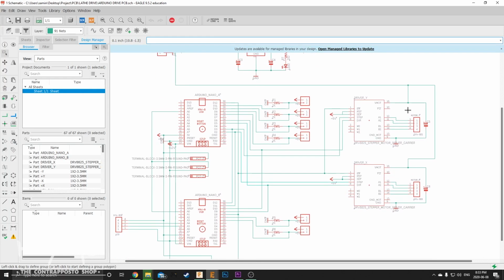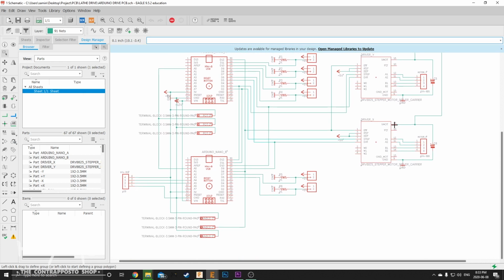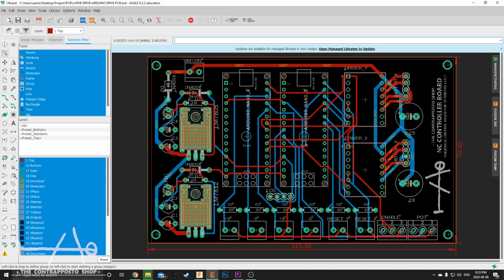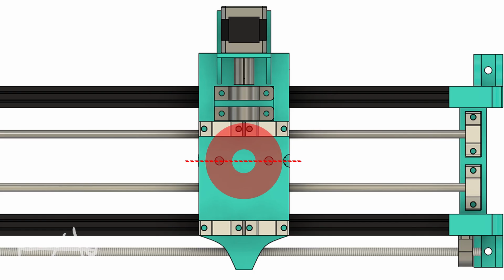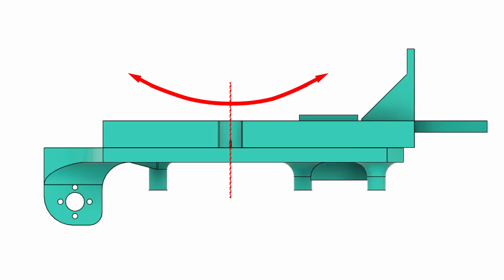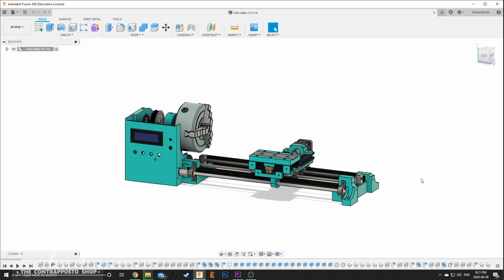3D Printed Lathe ( DIY ) PART 2 ... IT WORKS !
Here is the second part of the 3D printed lathe project. This is for fun and an experiment.This is a lathe to turn soft material like wood, plastic, resin and soft metals. IT WORKS !

Parts List
Bearings :
Stepper Driver :
Lathe Chuck :
Extrusion Bar :
Motor :
Linear :
Arduino :
Screen :
Nema17 Stepper :
Insert :
Bolts and Nuts Set :
Power Supply 24VDC:
PWM Driver :
Tool Post :
Dremel :
Carbide burr :

Belt : 150XL037

Bearing : b17-107d

Shaft : 17mm x 200mm